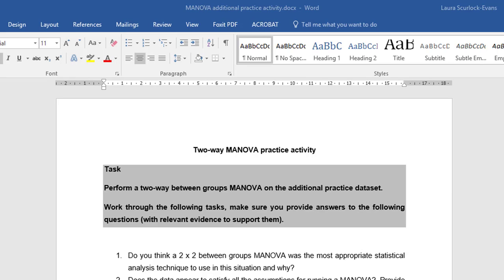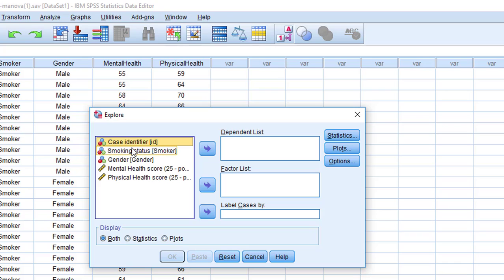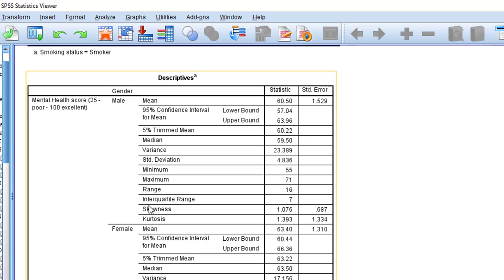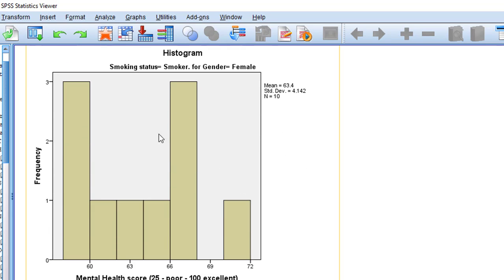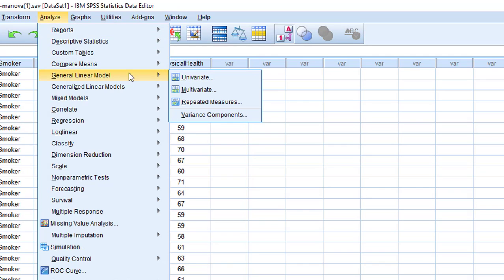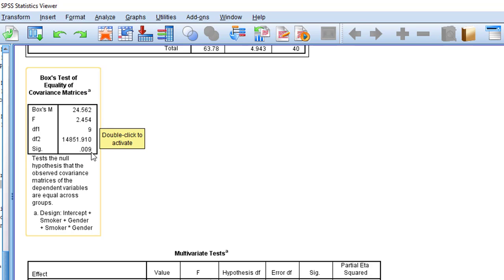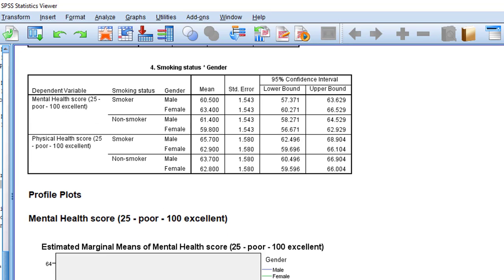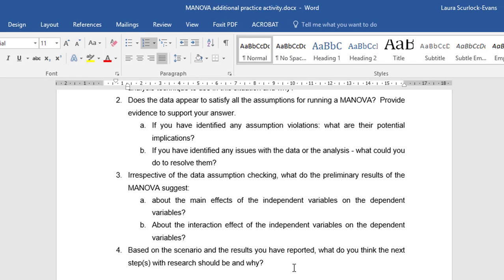MPSY4002 talking through directed study MANOVA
This video talks through some of the core considerations of performing the practice MANOVA which was set as part of the directed study for Staturday.  For full details of assumption checking, analysis and write-up examples - remember to look back over your two-way between groups MANOVA walkthrough and "example answers" document.